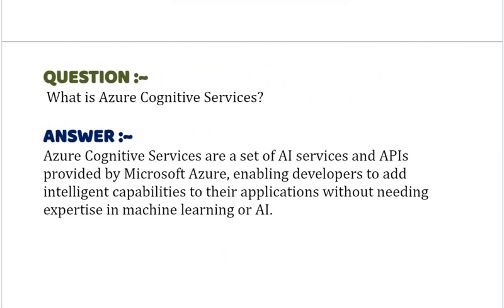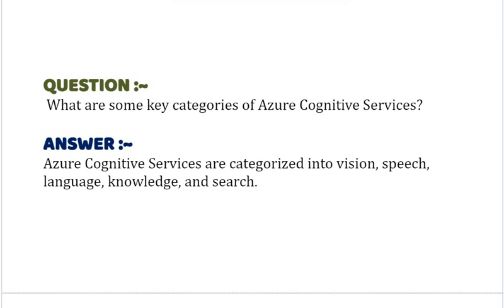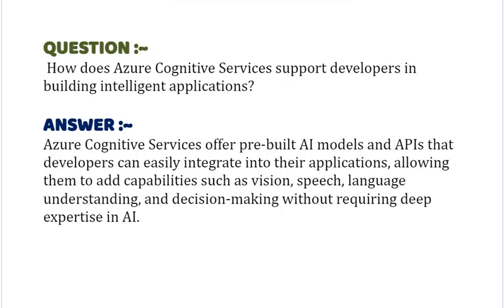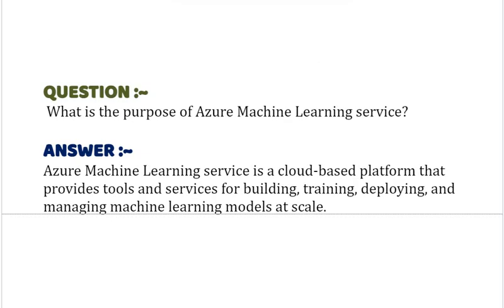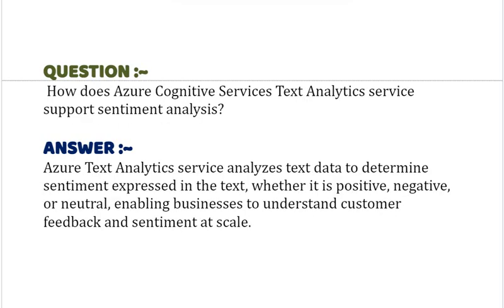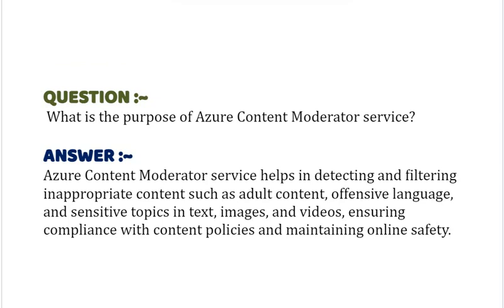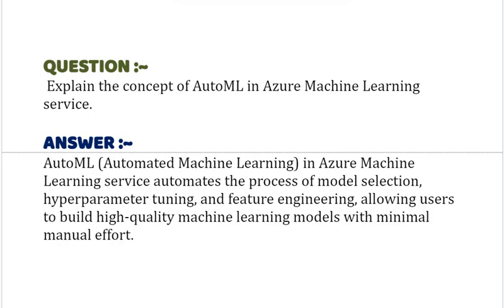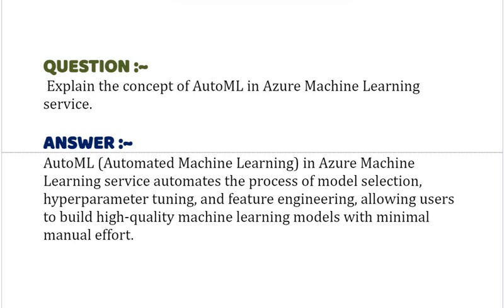Azure AI Fundamentals (AI-900):Microsoft Azure AI Fundamentals Interview Questions & Answers-Part#1